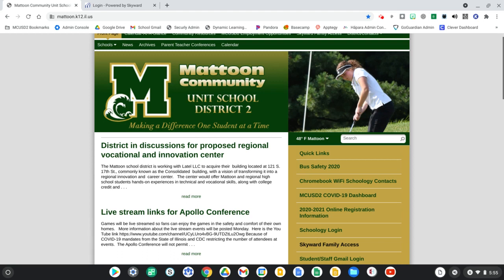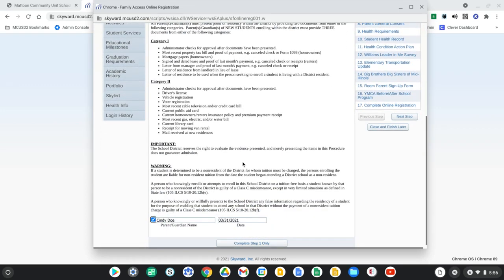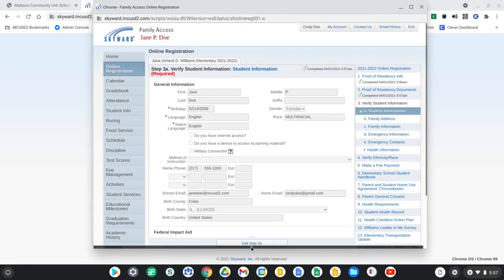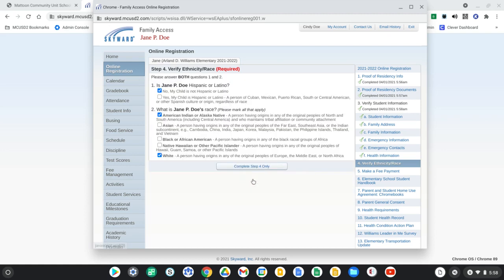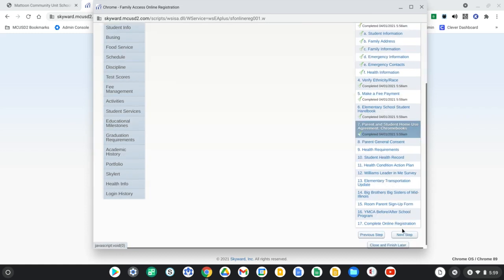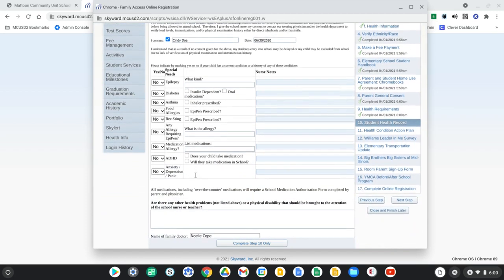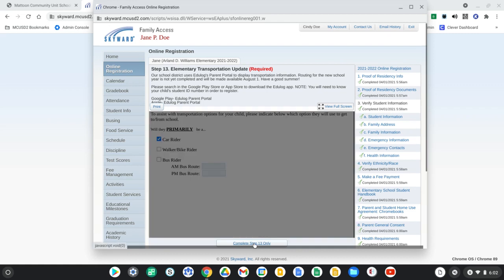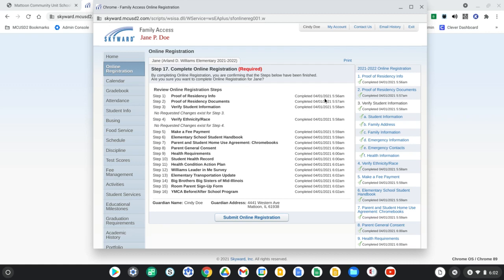MCUSD2 2021-2022 WES Online Registration